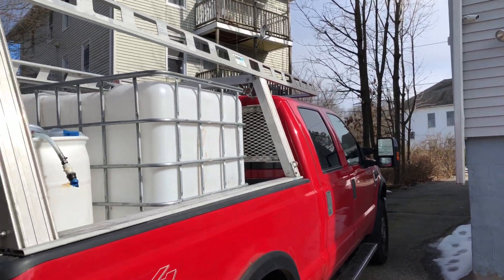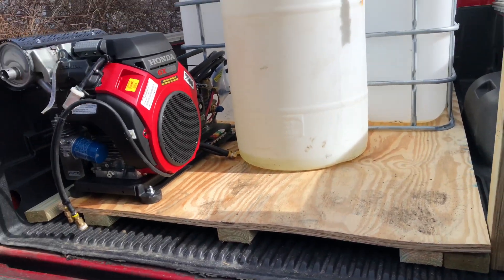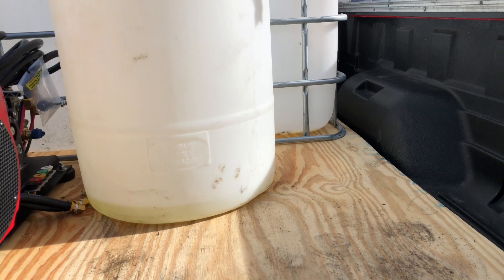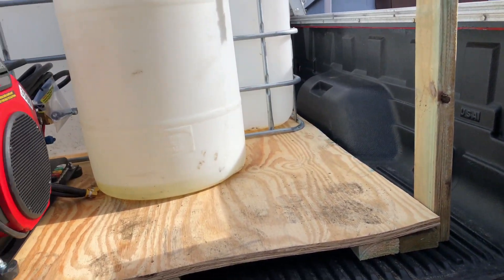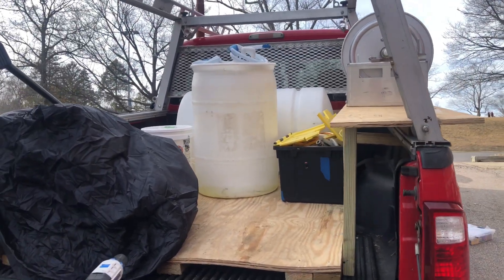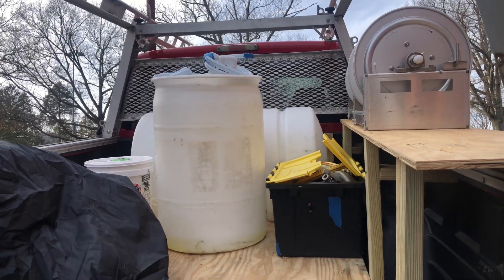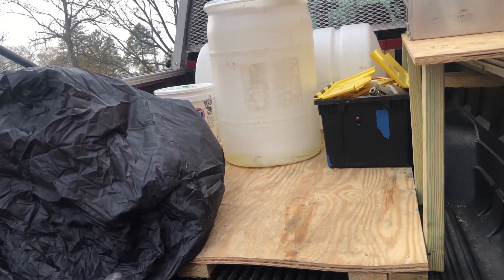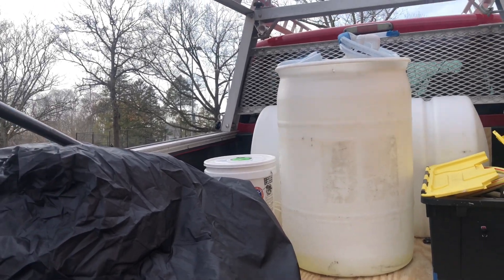Pressure Washing Wood Skid - Part 1